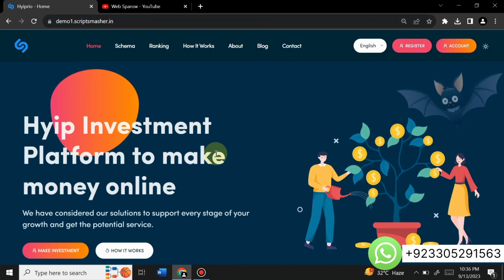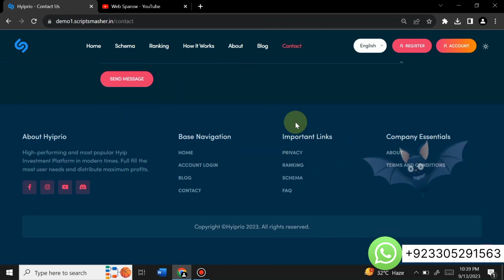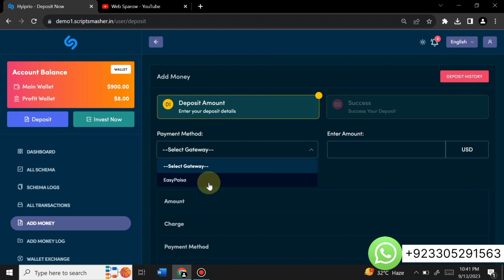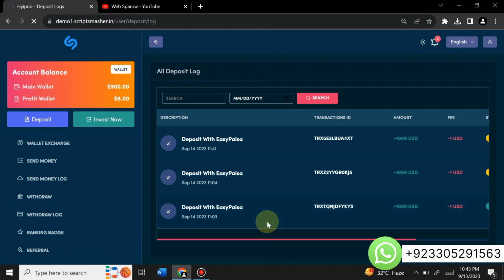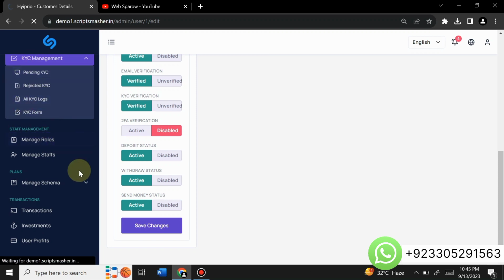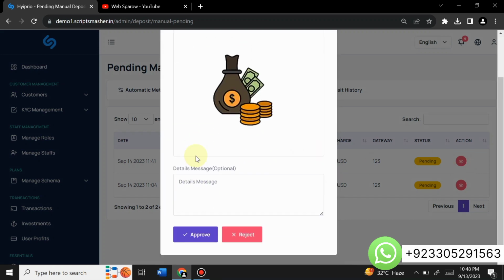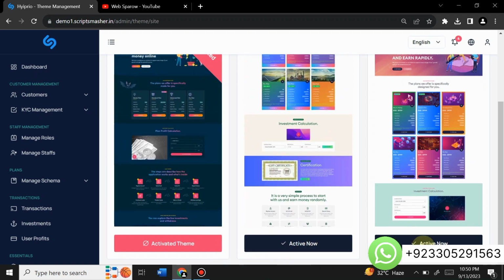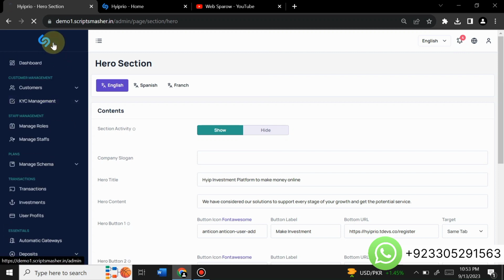Create New Hyip Investment Website With Admin Panel Using Hyip Rio Latest Script Version 2.4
Learn how to create a new HYIP investment website with an admin panel using the latest version of the Hyip Rio script. This step-by-step guide will walk you through the entire process, from purchasing the script to installing it on your web hosting server and configuring your website. You'll also learn how to create an admin panel account and use it to manage your website's content, users, and investments.

HYIP investment website
admin panel
Hyip Rio script
version 2.4
create HYIP website
install Hyip Rio script
configure Hyip Rio website
admin panel account
manage HYIP website
content
users
investments

HYIP
investment
admin panel
Hyip Rio
script
version 2.4
create
install
configure
manage
content
users
investments